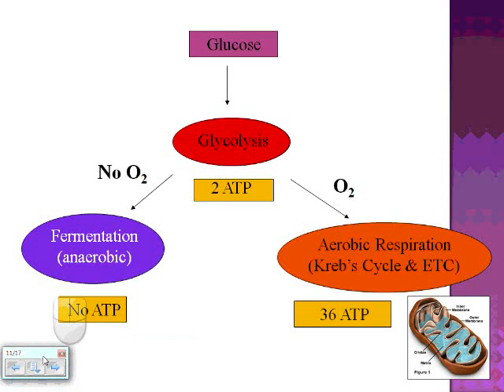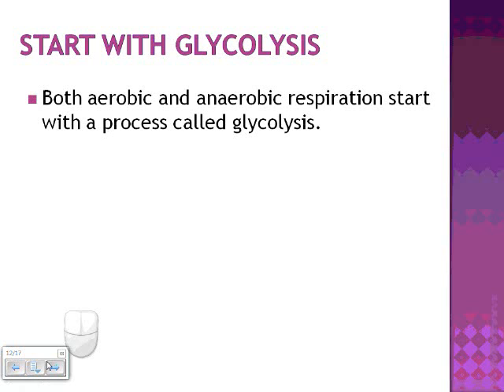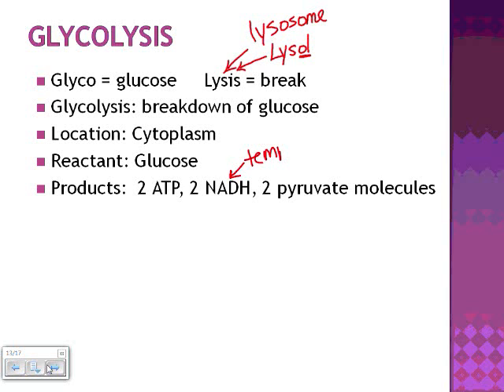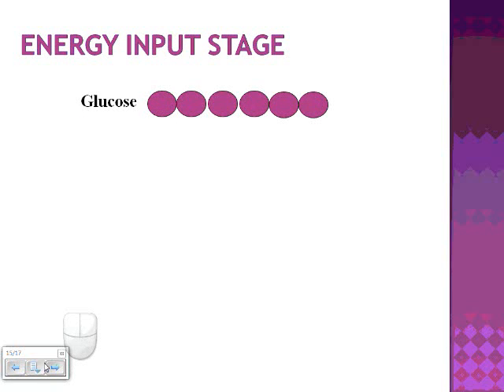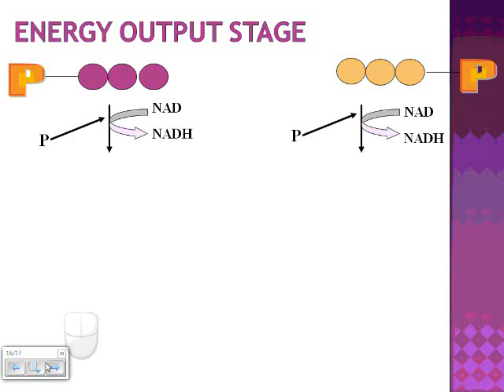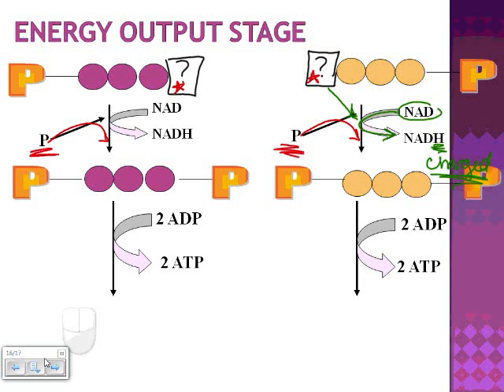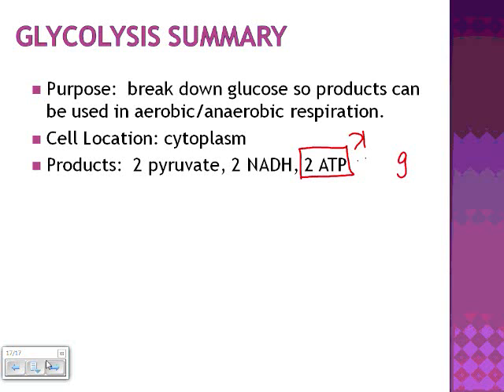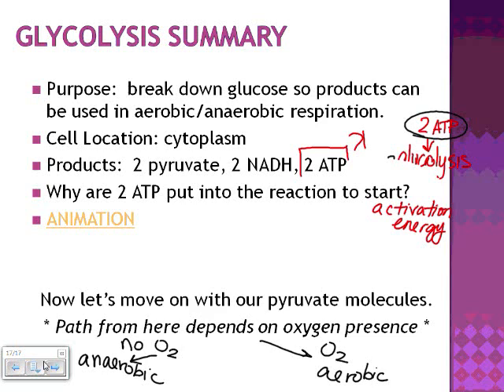Basics of Cellular Respiration Part 2